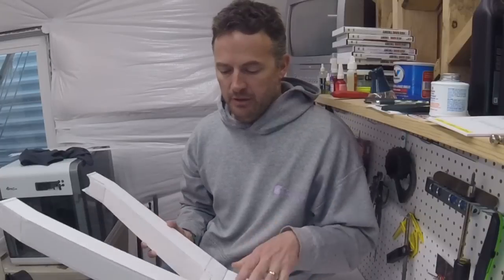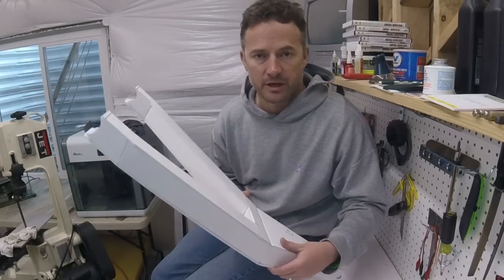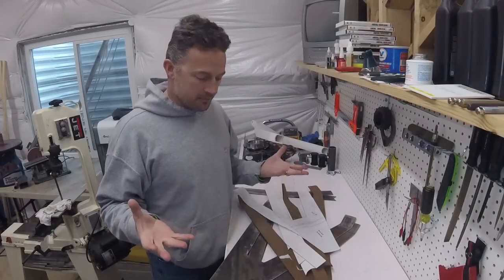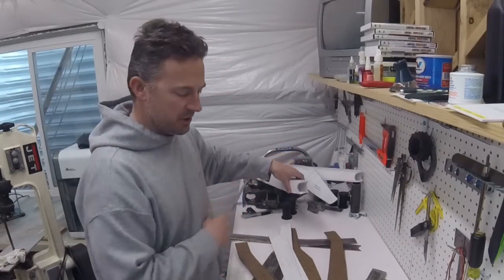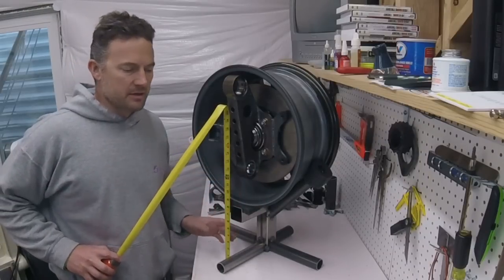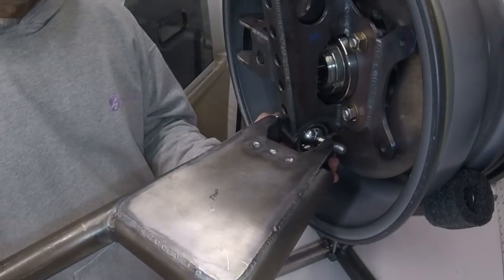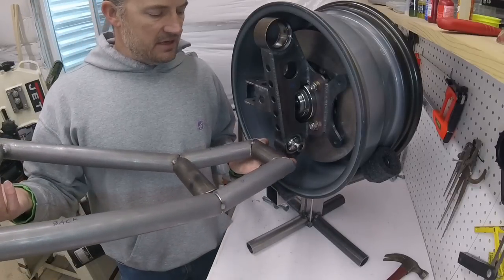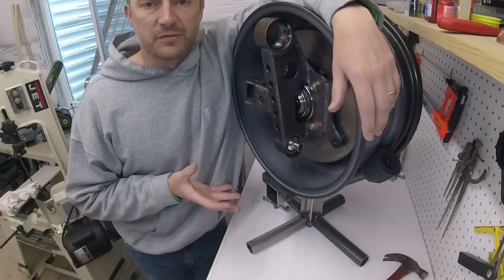Control arm Fab and Design Part 1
In this video I show you some of how I came up with the design of the control arms for my A Arm Baja and I show the beginning of the fabrication of them.